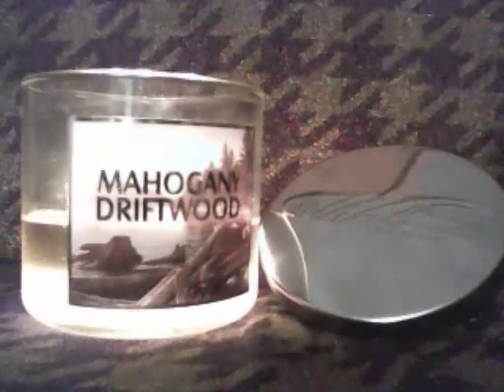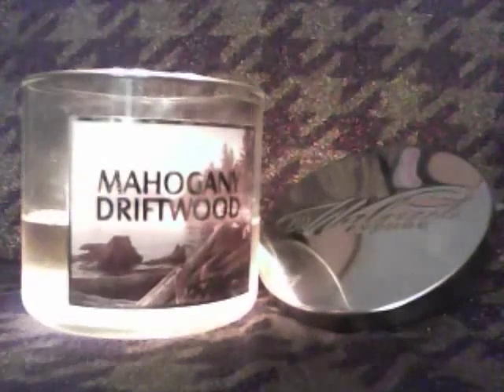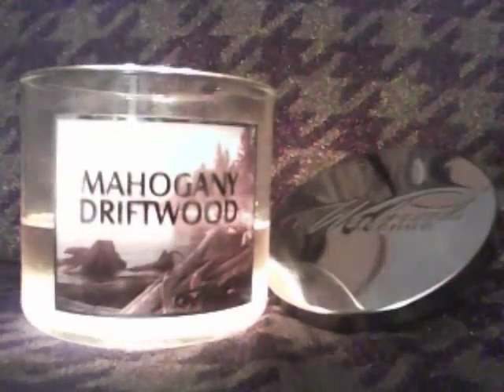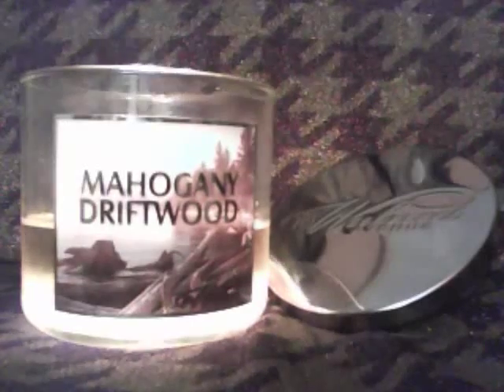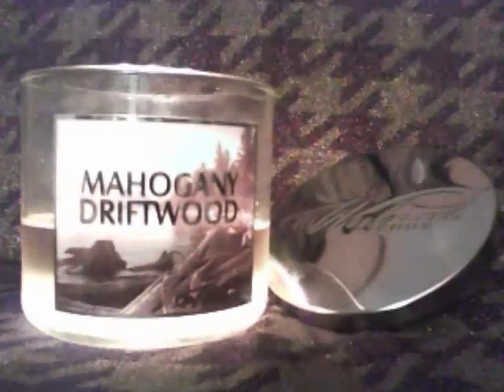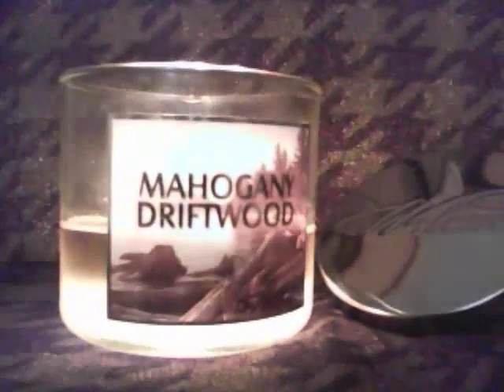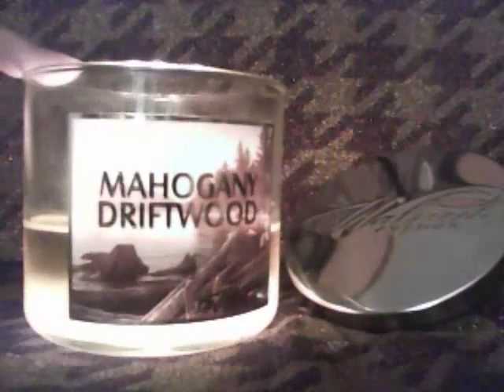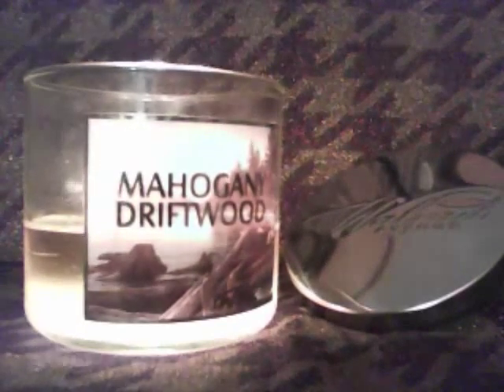719 Walnut Avenue Mahogany Driftwood Candle Review - VanScott #43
719 Walnut Avenue
Mahogany Driftwood
Candle Review

Cedarwood
Colognes of Mahogany
Florals

This is my favorite scent from 719, it performed flawlessly, and had strong bright wicks/flames throughout the entire burn.

The throw was amazing as well. I would rate it at a consistent 8 out of 10.

The overall feel of the scent is a great smoky cedar with a very smooth creamy sandalwood/mahogany vibe.

I love this candle! Will definitely keep repurchasing it.